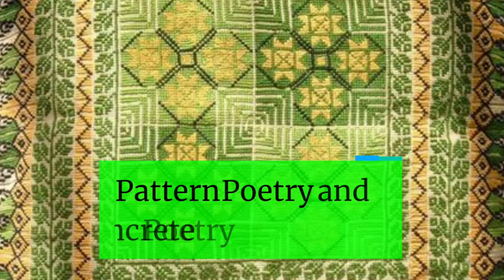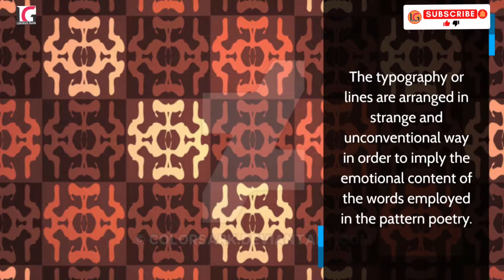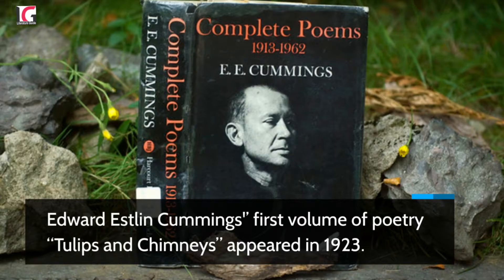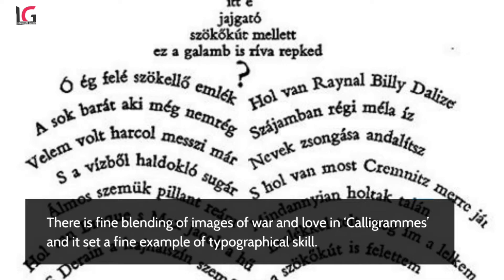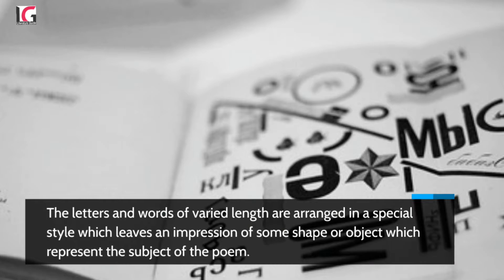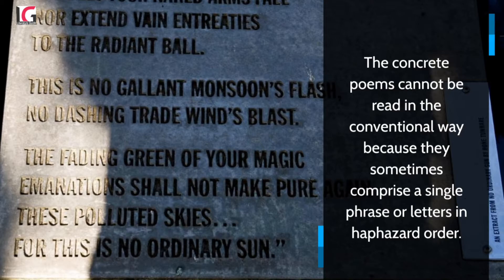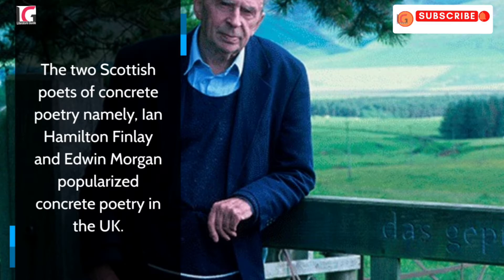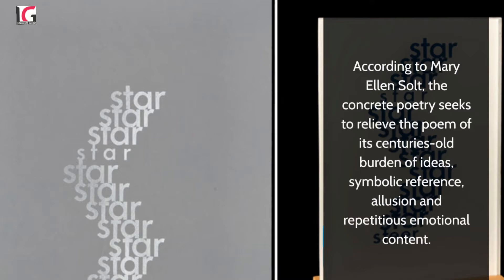Pattern Poetry and Concrete Poetry | Literary Schools and Movements - Literature Guide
This video is about Pattern Poetry and Concrete Poetry. It gives information about the origin, characteristics or features, and difference between pattern poetry and concrete poetry along with their definitions. The video on concrete poetry and pattern poetry contains important examples of pattern poetry and concrete poetry. It also imparts information about the group or school of pattern poets and concrete poets.

A term ‘pattern poetry’ refers to a kind of experimental poetry which appeared on the literary scene in the 16th century. The Pattern poetry is also known as ‘figure poetry’ or ‘shaped verse’. The origin of pattern poetry can be traced in the works of the Greek poets. In Pattern Poetry, a meaning is conveyed through an artistic use of shape and sense. The lines are arranged in a peculiar style for representing a physical object. They also imply mood, feeling and theme of a poet and a work of art respectively. The pattern poets also employed geometric shapes such as wings, egg, and spear. The typography or lines are arranged in strange and unconventional way in order to imply the emotional content of the words employed in the pattern poetry.

Some of the members of pattern poetry are Dylan Thomas, Edward Estlin Cummings, Guillaume Apollinaire, Mayakovsky, and Stephane Mallarme.

Pattern poetry has been referred to as Concrete poetry since 1950s. There is slight difference between pattern poetry and concrete poetry. Pattern poetry contains its sense and meaning apart from its typography. It makes sense even if it is read aloud. In concrete poetry, the meaning lies in its appearance of an image on the page and it does not rely on the use of words or their typography that forms them. Concrete poetry can be read aloud to any effect.

The concrete poetry deals with the presentation of a text in the shape that implies the central idea of the poem. The concrete poetry may find its place on the page, on glass, stone, wood or on any fabric and material. The concrete poetry deals with the presentation of a text in the shape that implies the central idea of the poem. The concrete poetry may find its place on the page, on glass, stone, wood or on any fabric and material.

Some of the chief poets of concrete poetry are Max Bill, Eugen Gorminger, e.e. Cummings, Ezra Pound, Guillaume Apollinaire, Ian Hamilton Finlay, Edwin Morgan, Stephane Mallarme May Swenson, John Hollander etc.

Your Views and suggestions are precious to this channel.

Hi friends,
I am Vinay S. Pendse, welcome to my educational channel "Literature Guide", which is created in collaboration with Dr. Archana Bobade, HOD (English), Shri Shivaji Arts and Commerce College, Amravati,  regarding English literature and criticism. The channel 'Literature Guide" is designed for the people who want to expand their horizon of knowledge of English Literature and it will be helpful for the students of literature as well as people.